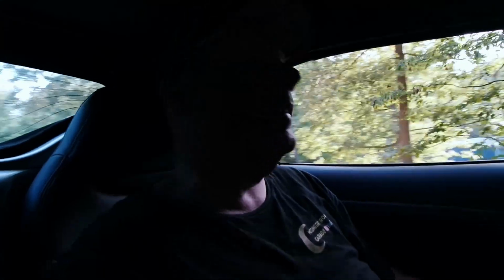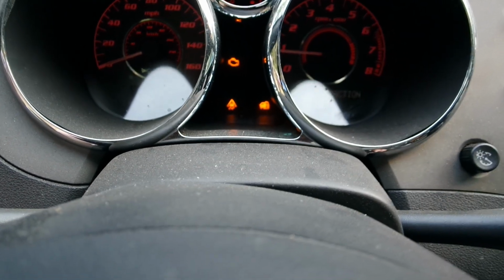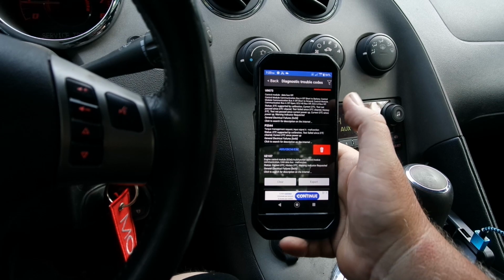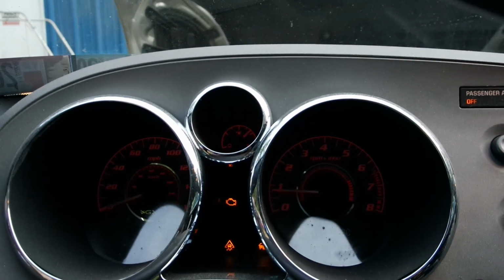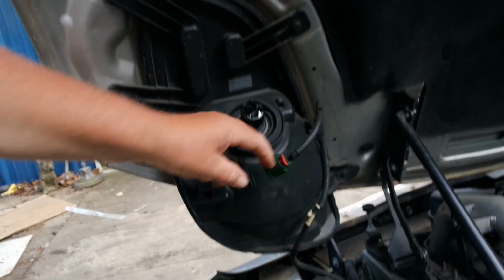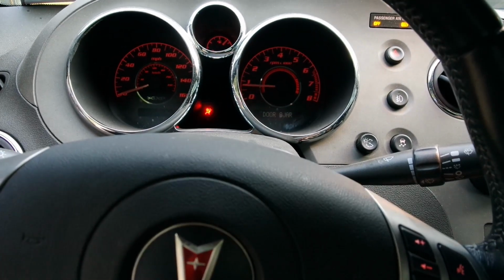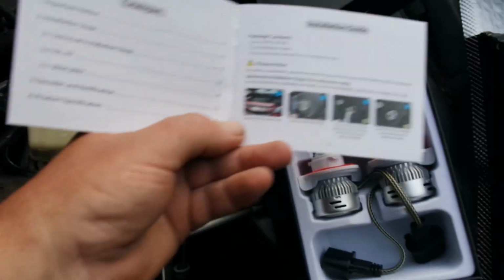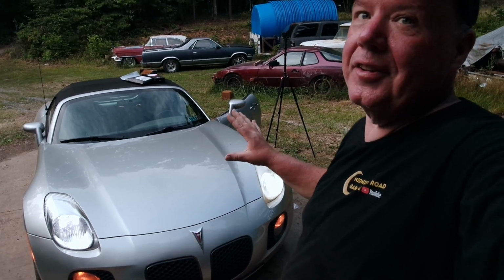Pontiac Solstice U0073 Error Code Solved by Replacing Cheap LED's with New LASFit LED Headlights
In this video I show how a poor choice of cheap LED headlights caused hours of troubleshooting on my 2007 Pontiac Solstice GXP that was finally solved by using a much higher quality product.

General Link to Amazon

MRG
Amissville VA 20106